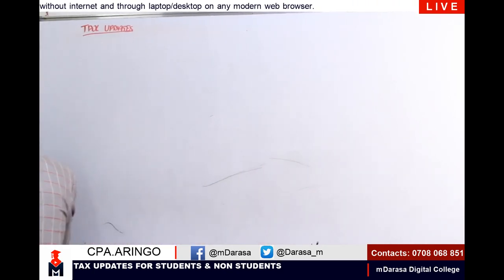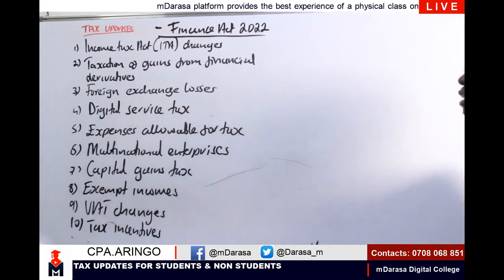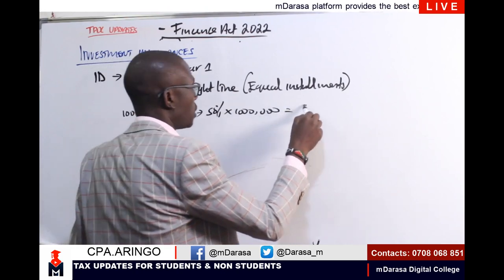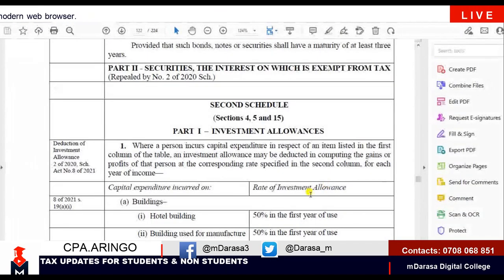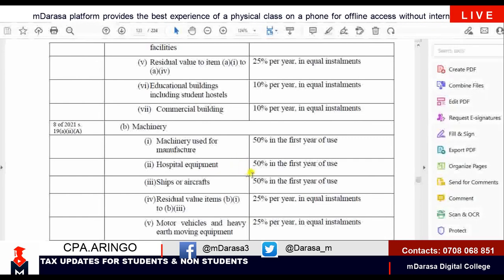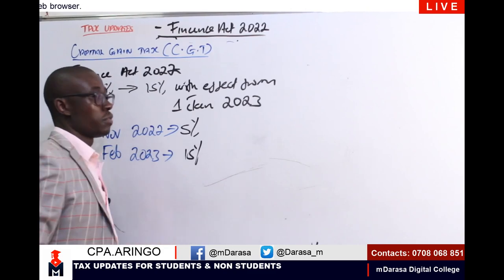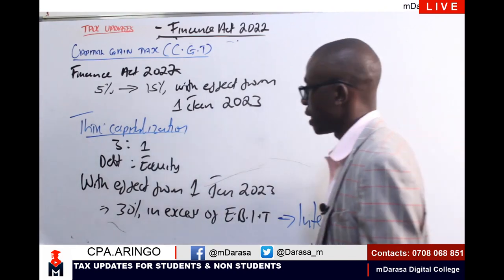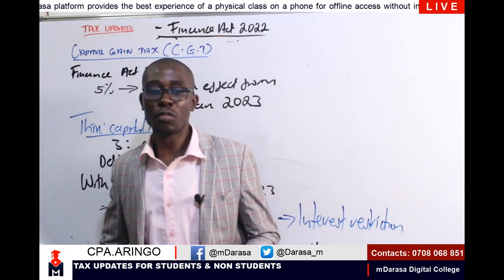NEW CHANGES IN TAXATION FOR 2023 TAX EXAMS(KASNEB, KNEC,KESRA)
This video explains the changes that were brought about by the Finance Act 2022 and the impact of this changes.